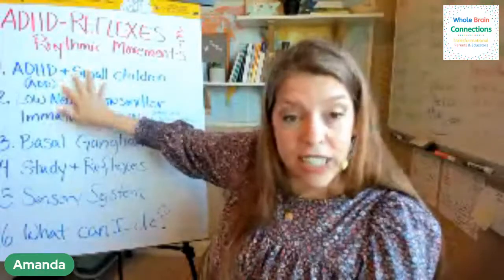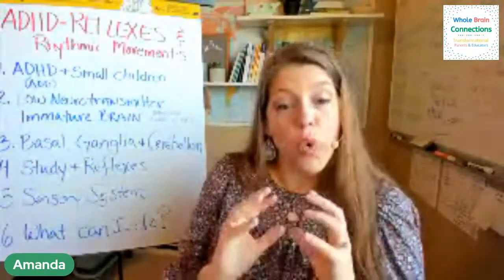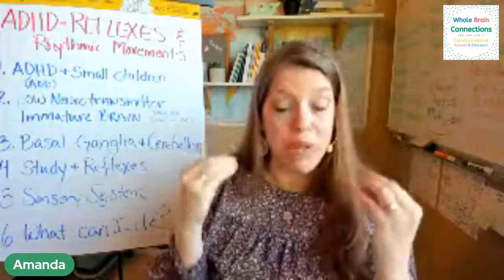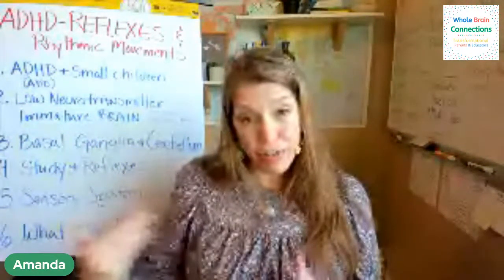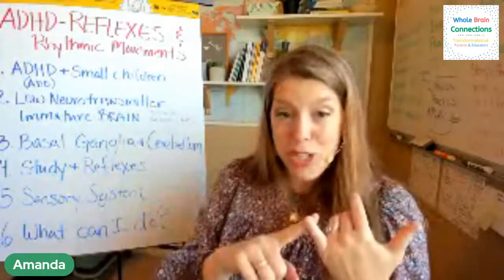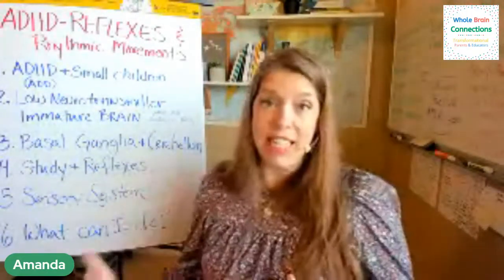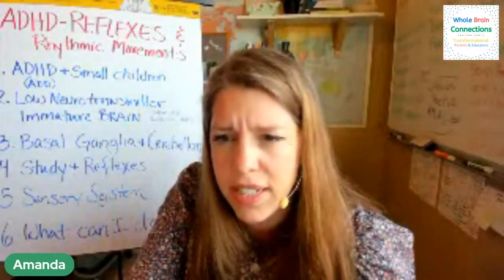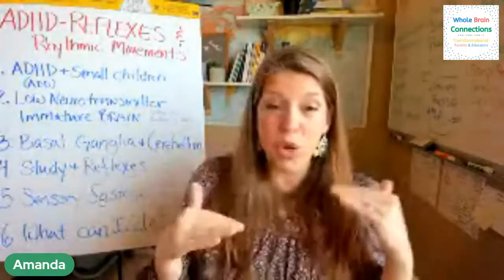ADHD, Reflexes and Rhythmic movements